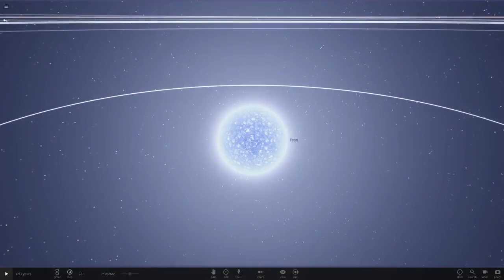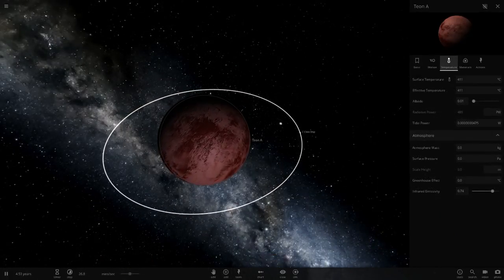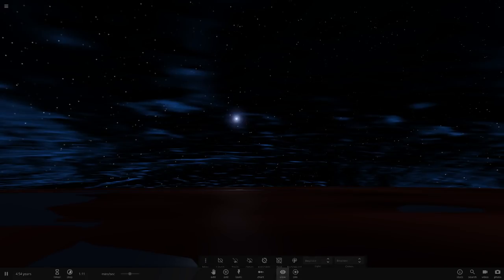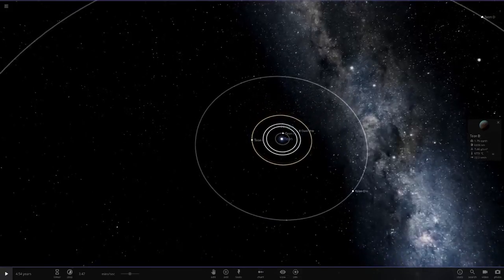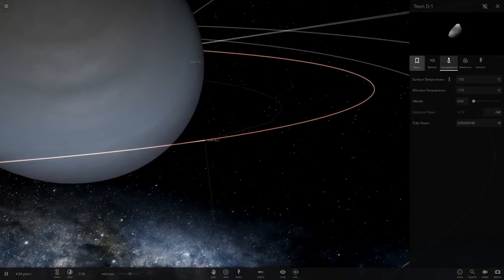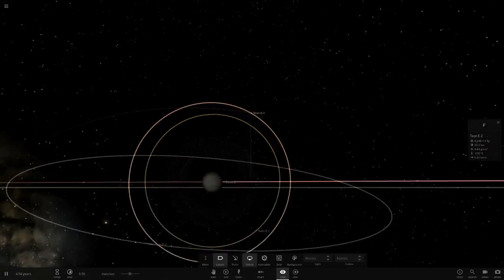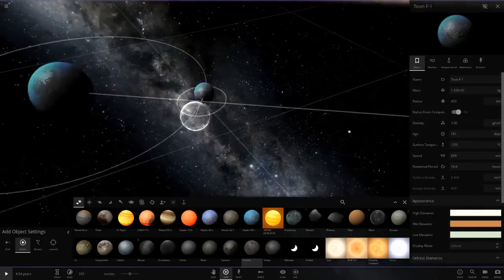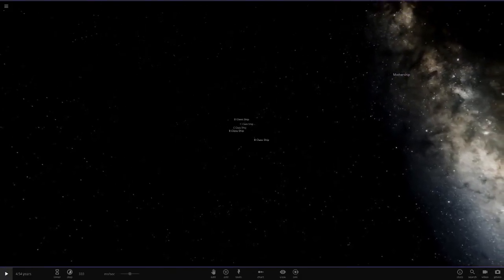Checking Out A Subscribers Solar System #15 Universe Sandbox ²